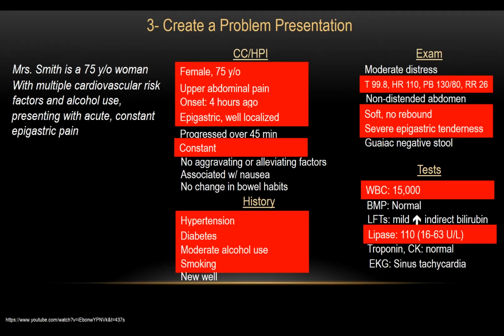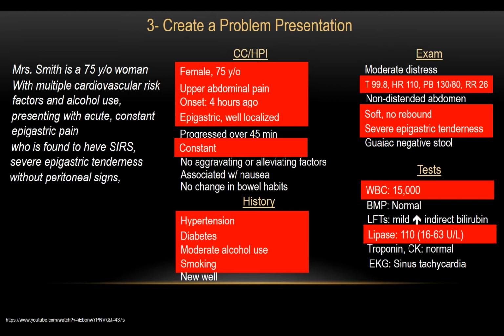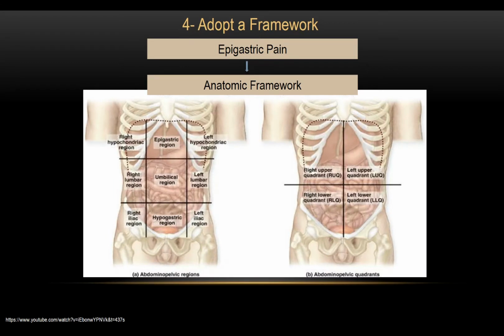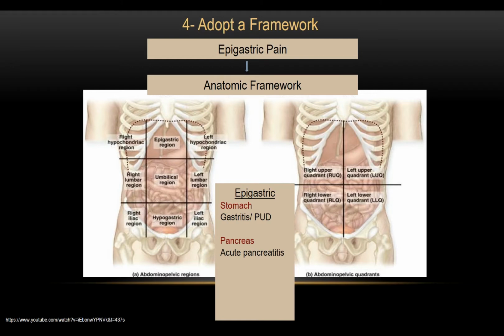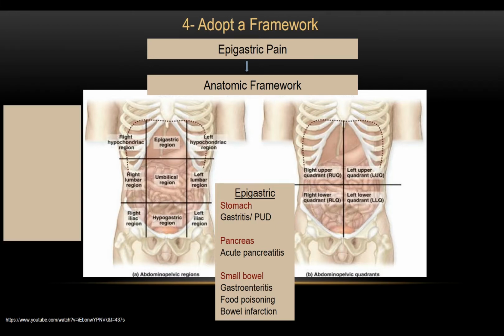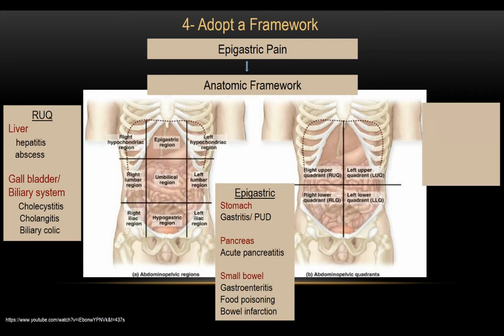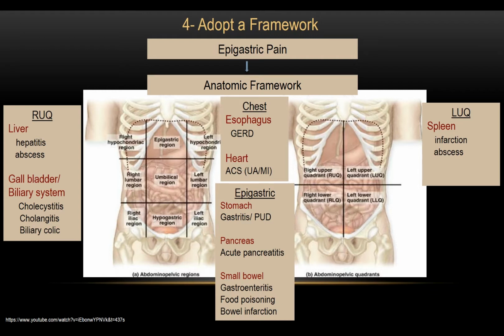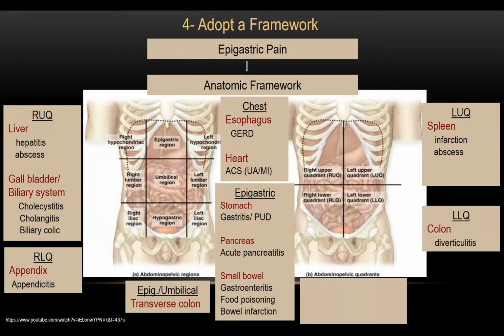Unit 1 Problem Representation